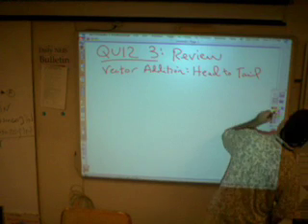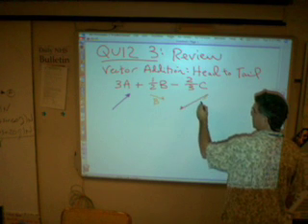NHS Physics Quiz 3 Reviw pt.1